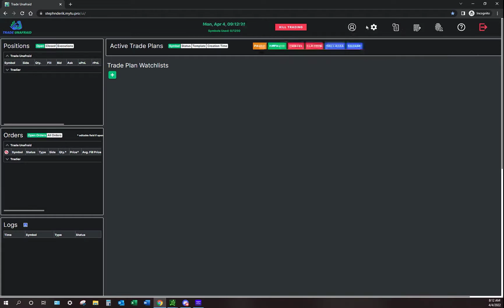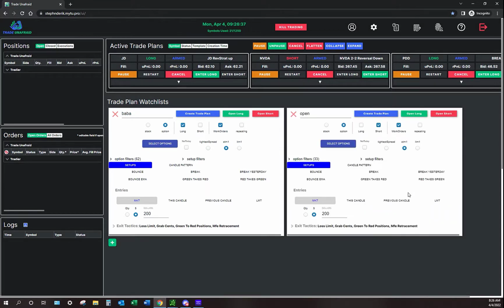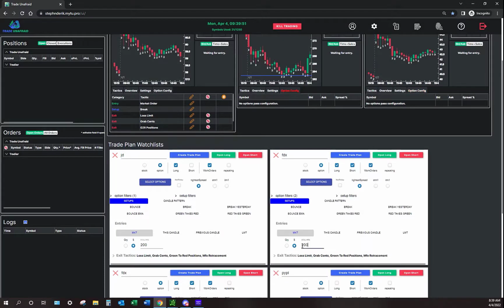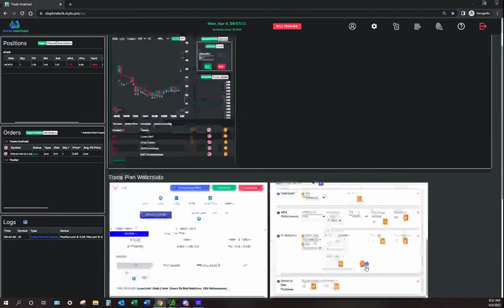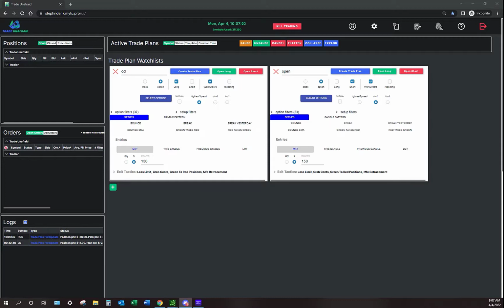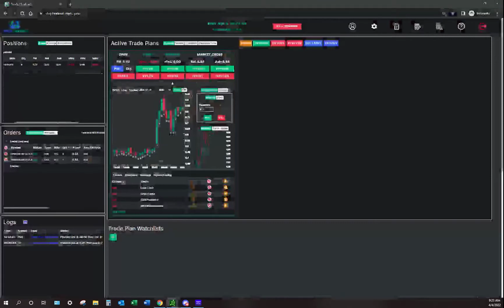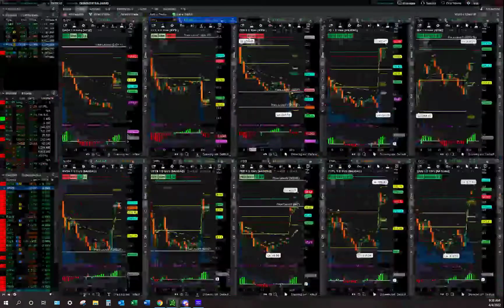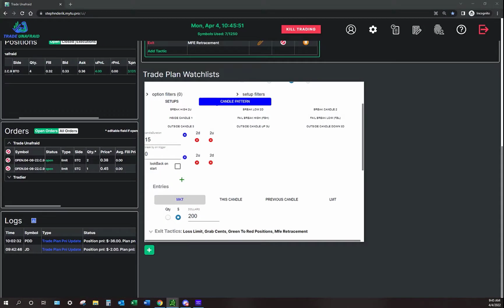Live session with GoldenRule - 4Apr2022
This is our very first live session with a Trade Unafraid user.  Derik (GoldenRule) gave an overview of his process and spent nearly two hours trading live.

Don't miss his overview of how he sets up Trade Unafraid with TheStrat setups on weekly prices, as well as how makes use of the Watchlist for more discretionary entries.

We had some screen resolution issues, so there are places where the video gets very fuzzy, but it clears up and becomes very sharp after a while.  Still, we will figure this out and resolve it for future recordings.